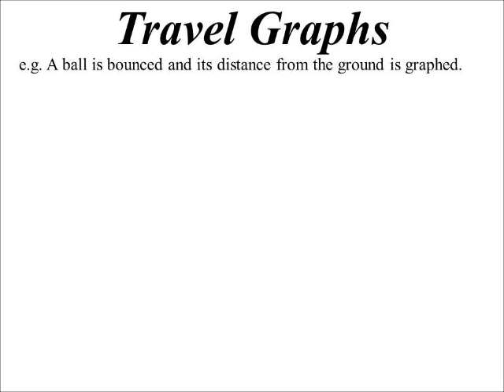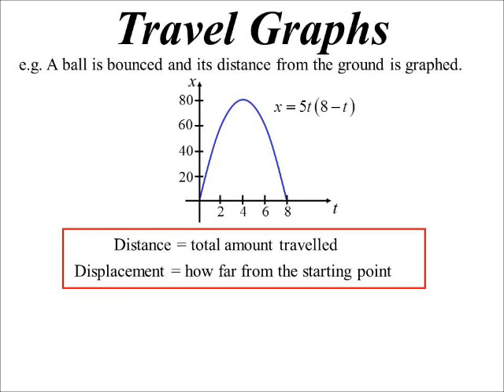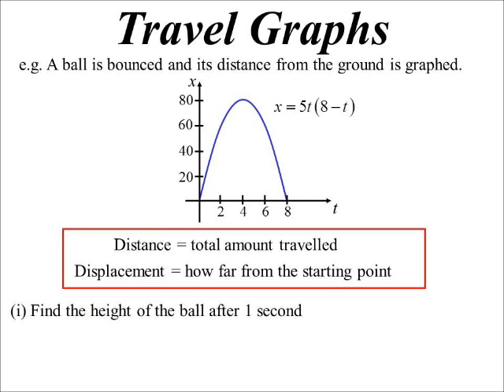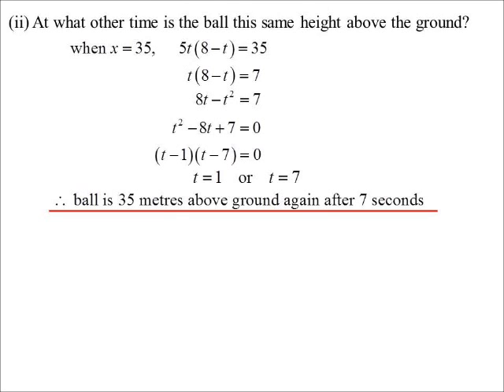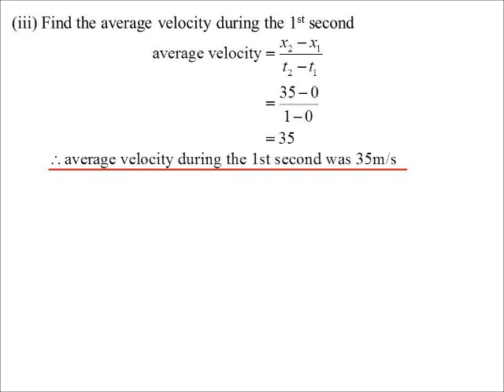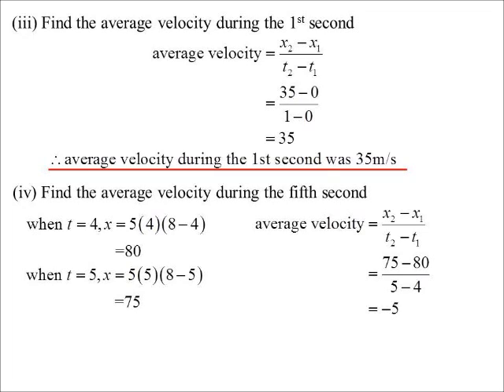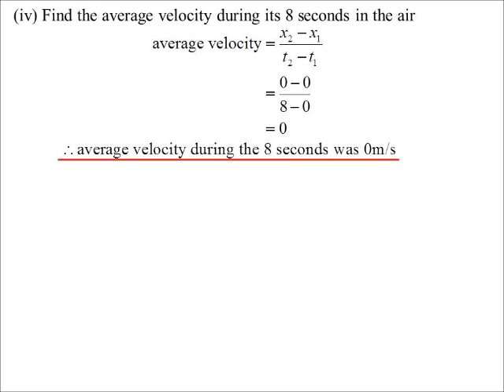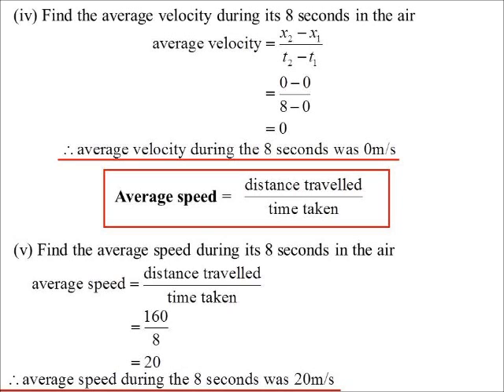12X1 T04 04 travel graphs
Looking at a simple travel graph, and using it to introduce the concepts of displacement and velocity.